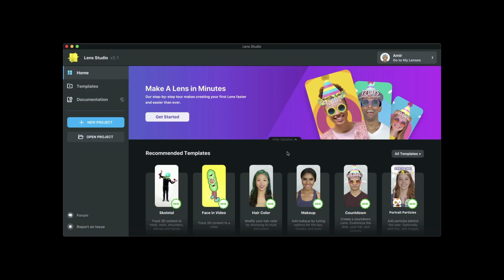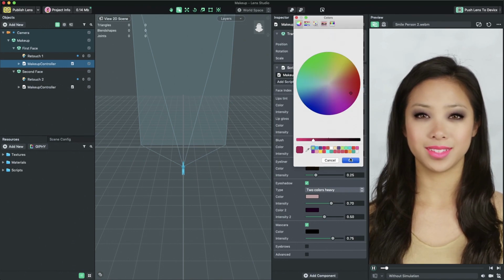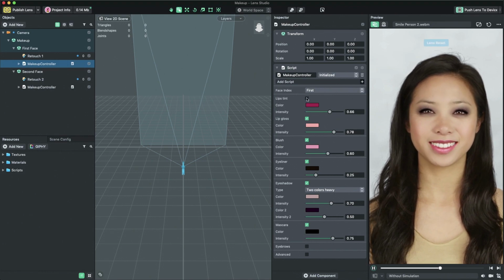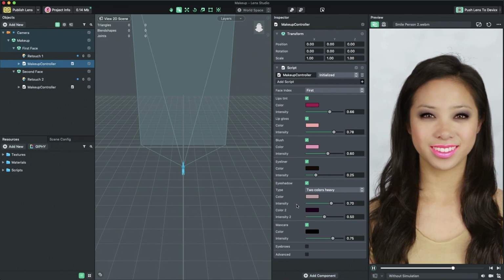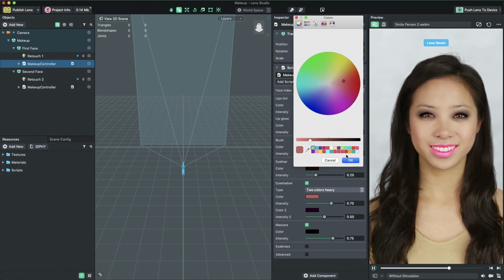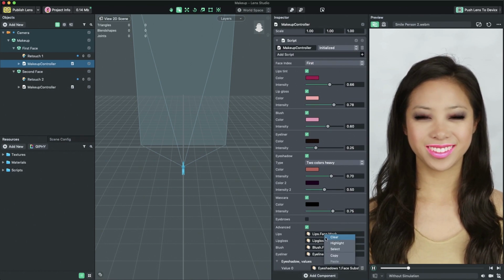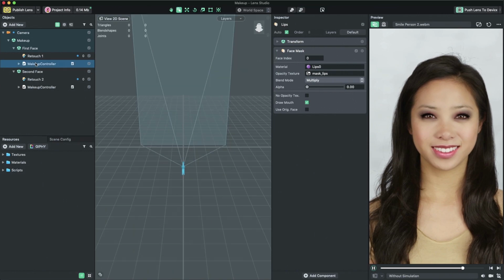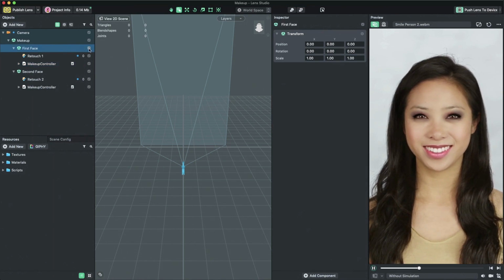Creating Makeup Lenses for Snapchat in Lens Studio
Add makeup by tuning options for the lips, cheeks and eyes.